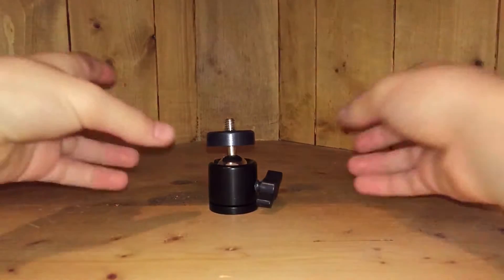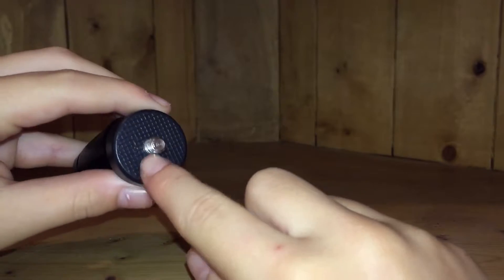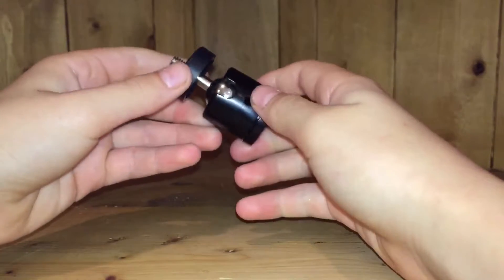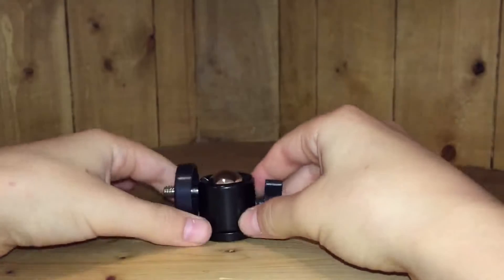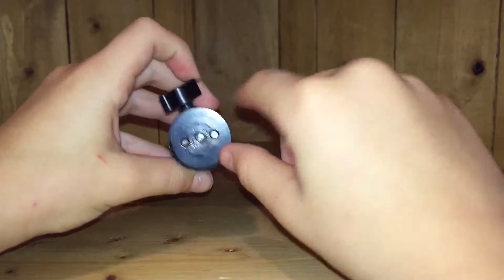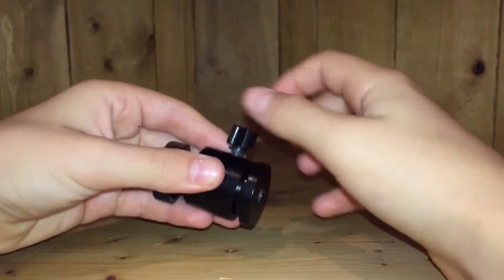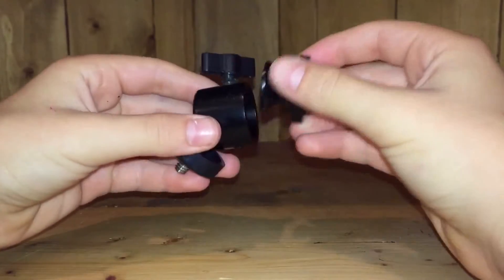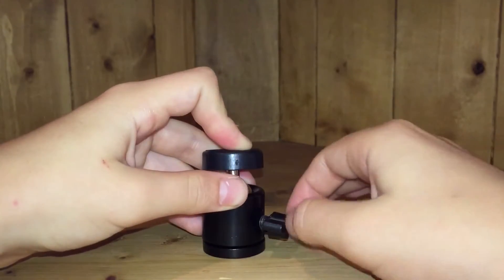Good Cheap Ball Head!!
Ball head - EXMAX Tripod Mini Ball Head for DSLR Camera Camcorder Light Bracket Swivel 1/4" Screw